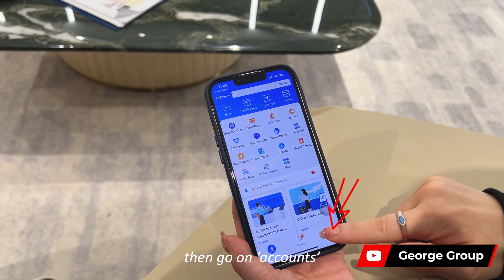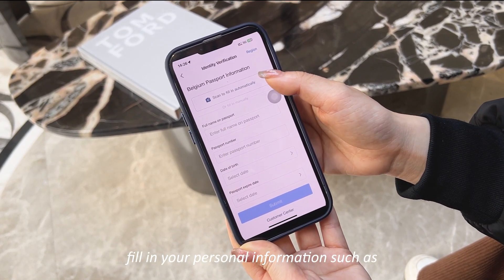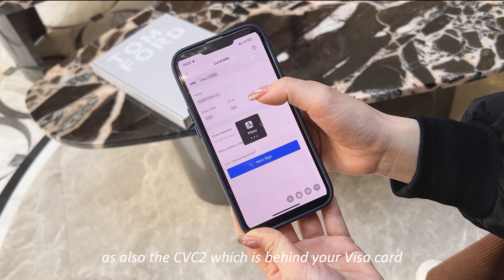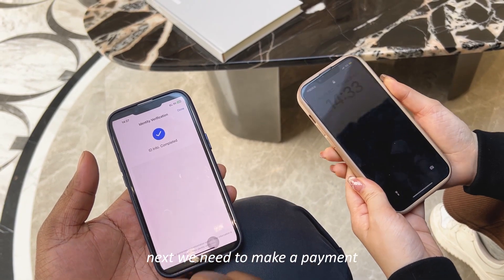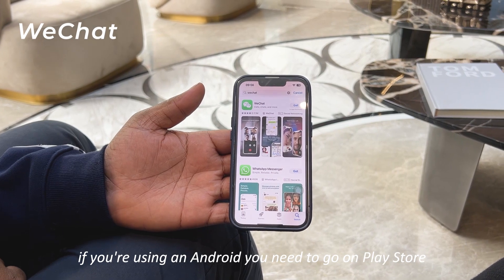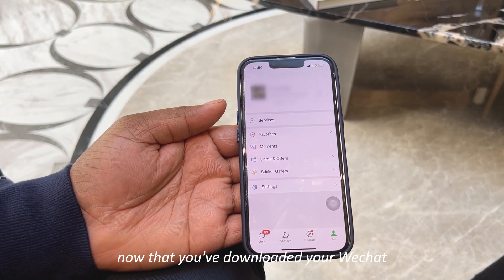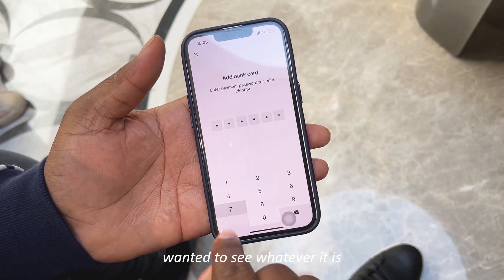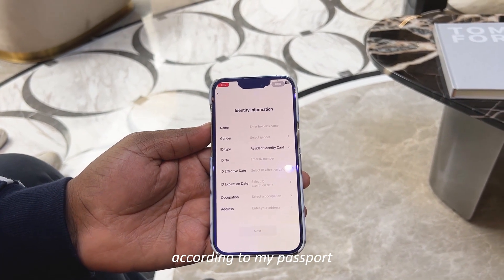Connecting Foreign Credit Cards To Wechat Pay And Alipay: A Step-by-step Guide 💴💱💳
💴💳How to bind WeChat Pay and Alipay with foreign credit cards?
🛒Before you come to China, these two software are necessary: WeChat and Alipay
💱How to quickly bind a foreign credit card and use WeChat Pay or Alipay to pay
💨This video will teach you how to bind a credit card and use WeChat Pay or Alipay to pay
💌In this way, in addition to paying in cash in China, you can also pay online, and you no longer have to worry about not having enough money to pay.
If your attempt fails, leave your questions below the comment area and we will answer them one by one. @GeorgeGroup2022

00:00 Shopping in CN
00:49 No enough cash to PAY
01:25 How to bind Alipay for credit card
02:19 How to bind WeChat for credit card
03:08 Successfully bind and pay
03:37 Contact for step-by-step tutorial